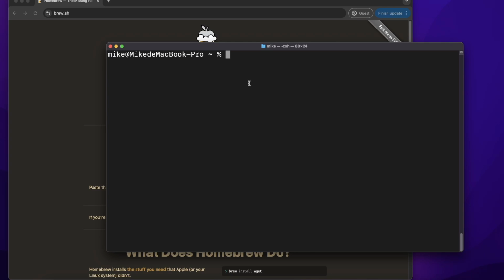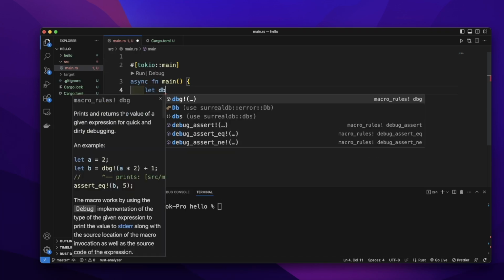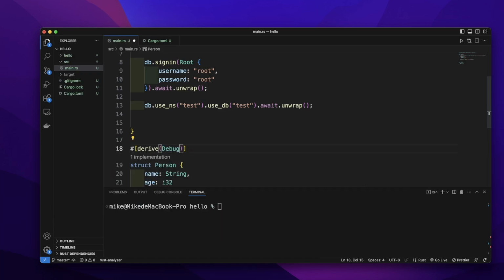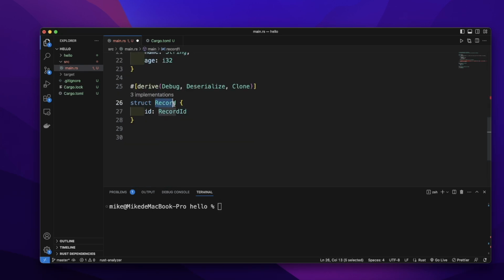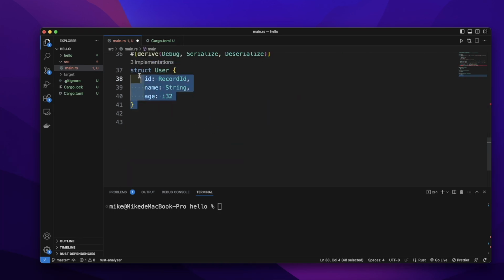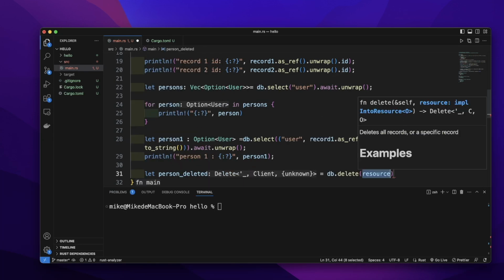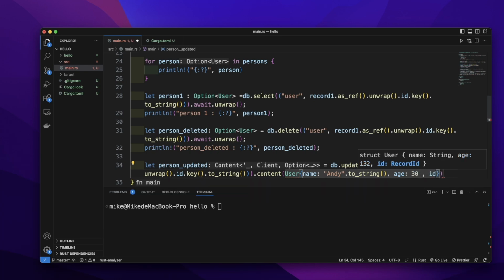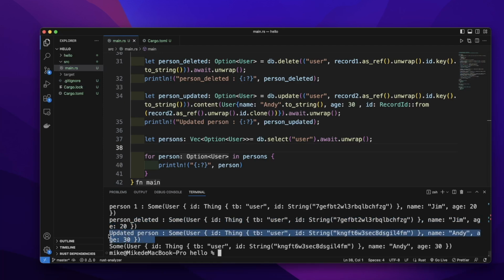SurrealDB | Rust | Install | Insert | Select | Delete | Update | Tutorial